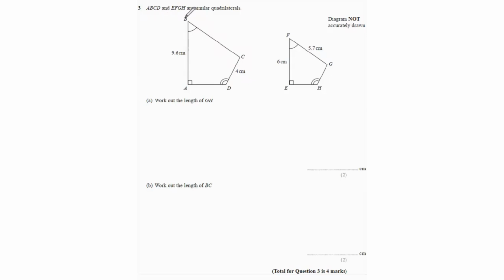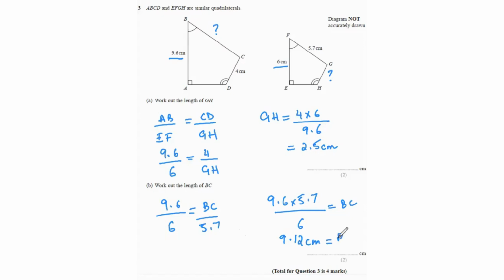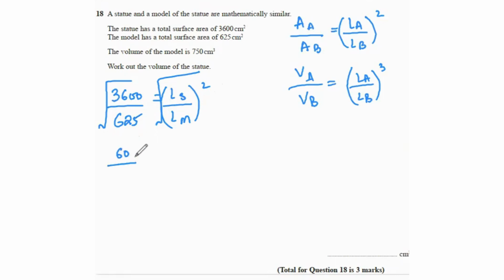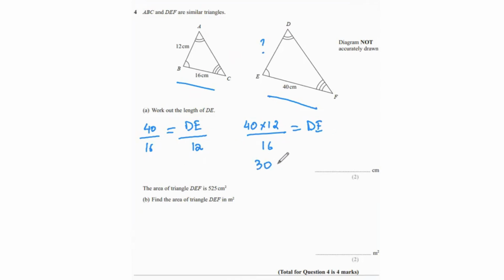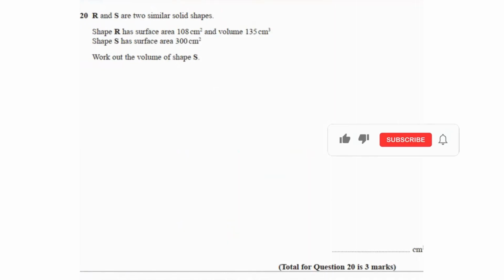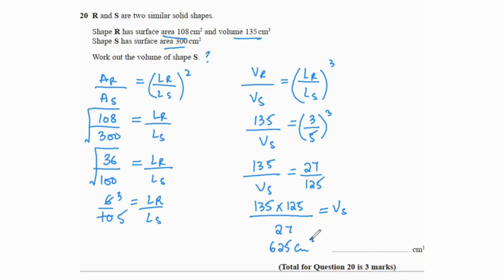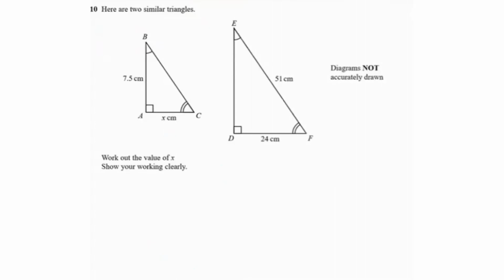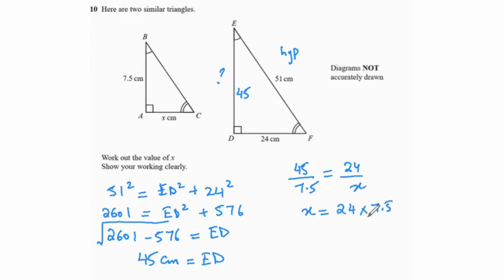Topic 16: Similar Shapes | IGCSE Edexcel Maths | Exam Questions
In this video, we'll be diving in detail about how to solve exam style questions from IGCSE edexcel maths A higher past papers. The topic we'll be focusing on in this video is geometry and similar shapes where we will be exploring how to solve questions about similar shapes, including finding the area and volume of similar shapes using IGCSE edexcel maths A higher past paper questions.

Time Stamps:
00:00 - Intro
00:30 - Q1
02:56 - Q2
06:53 - Q3
08:29 - Q4
09:44 - Q5
11:53 - Q6
13:26 - Q7
14:43 - Q8